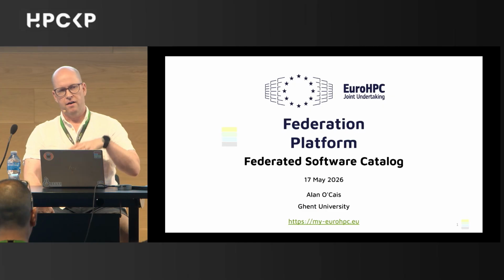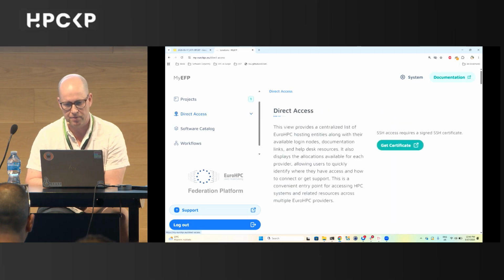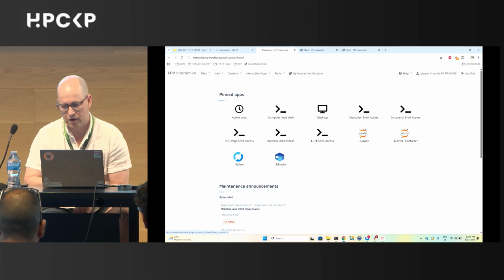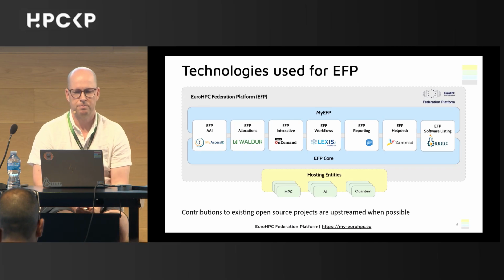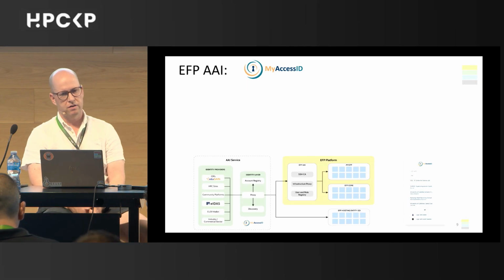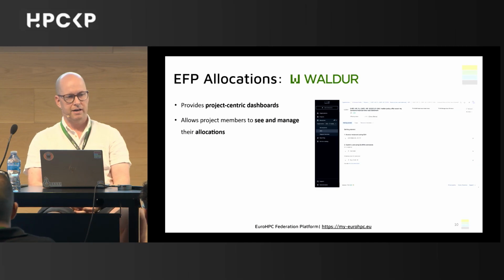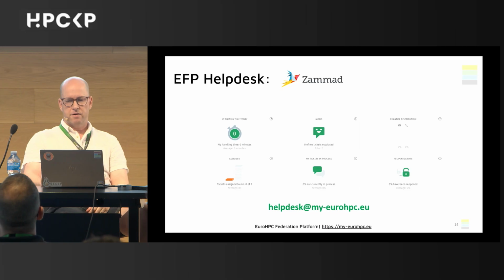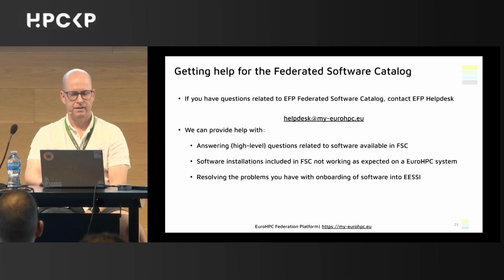Introduction to the EuroHPC Federation Platform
Alan O'Cais
Software Developer and IT Consultant
Ghent University

Abstract:

The EuroHPC Federation Platform (EFP) serves as a secure “one-stop shop” designed to harmonize access to European supercomputing, AI, and quantum computing infrastructure. Driven by the EuroHPC Joint Undertaking, the EFP streamlines user onboarding and unifies fragmented cross-site workflows through centralized services like single sign-on (SSO), federated resource allocation, and interactive web tools.

This talk introduces the architecture and core components of the EFP, with a dedicated deep dive into its Federated Software Catalog (FSC). Built upon the European Environment for Scientific Software Installations (EESSI), the FSC addresses hardware heterogeneity by serving a pseudo-uniform, highly optimized stack of scientific software, applications, and libraries natively across all federated supercomputers.

Attendees will learn how the EFP and EESSI alleviate user friction during cross-system migration, explore the current status of supported CPU/GPU architectures, and view a demonstration of software and workflow portability in action.